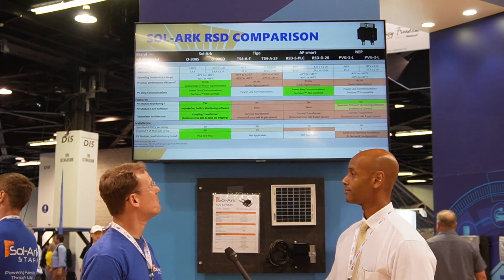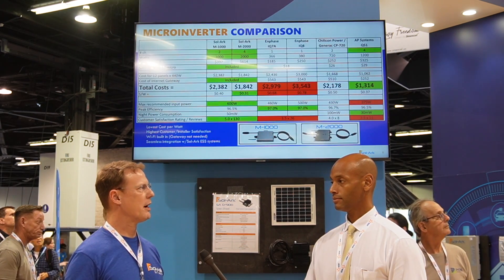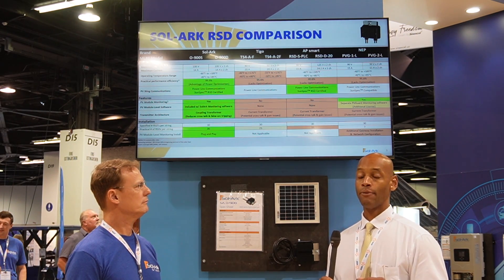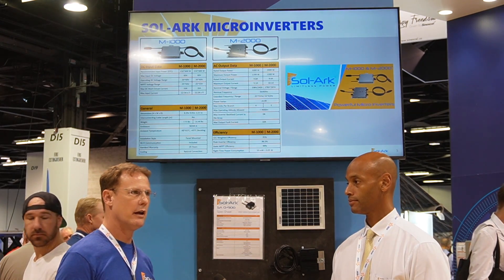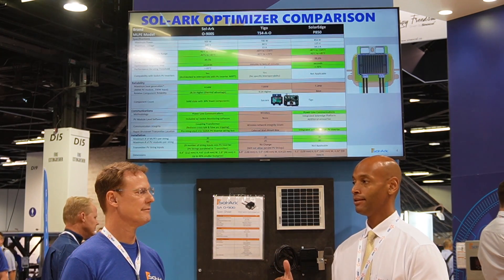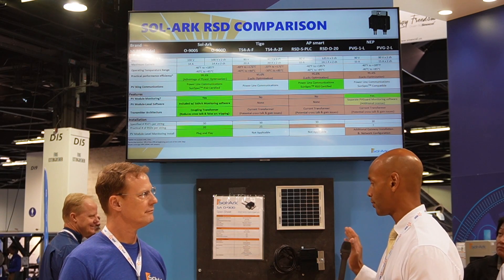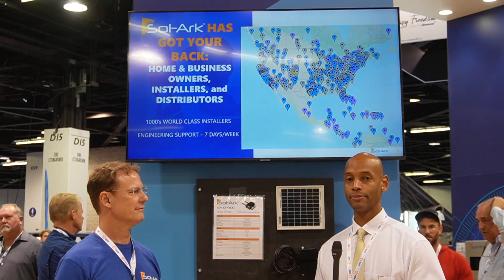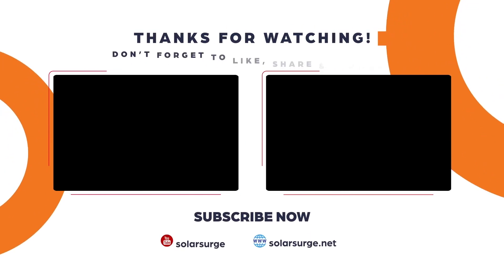New Sol Ark DC Optimizer Solution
In this video, Joe interviews Tom Brennan of Sol-Ark and we are looking at the new Sol-Ark DC Optimizer solution.

-- LINKS --